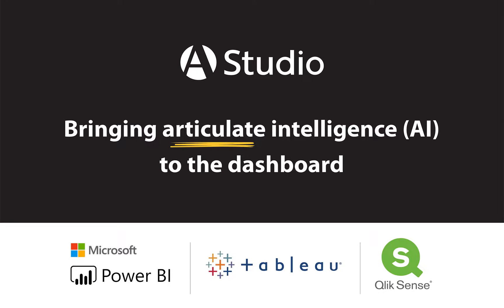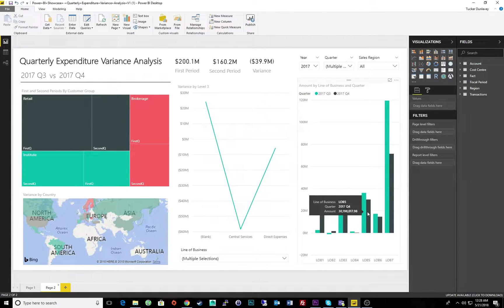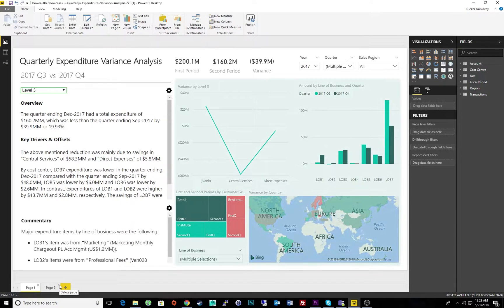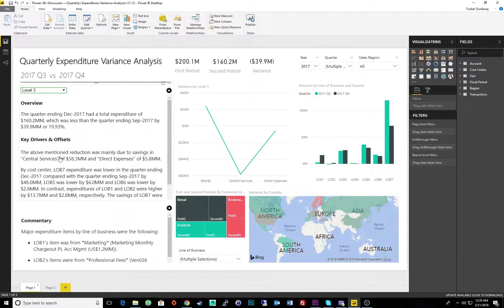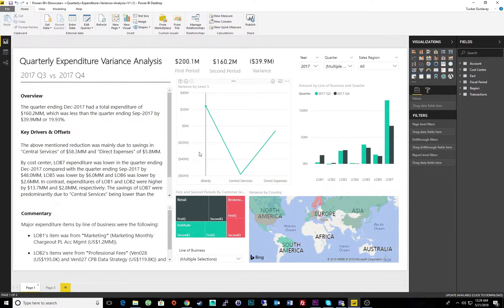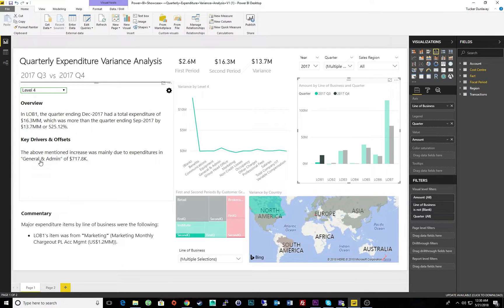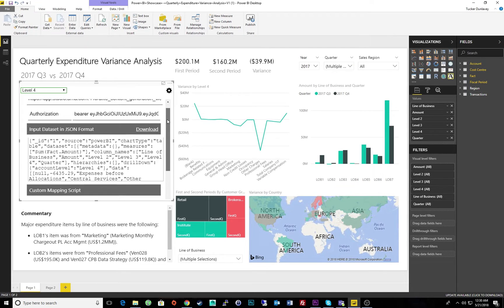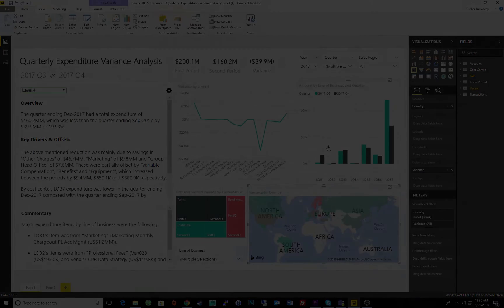Arria's Studio for BI | Power BI Add-in Demonstration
Pictionary is easier with captions, and here at Arria, we get that.

An introductory demo of our newly released NLG* Studio for BI add-in, working in conjunction with Power BI to deliver expertly generated narratives for your dashboard visuals.

Greatly improves data comprehension and adds instant contextualization.

*Natural Language Generation - In the AI sector, the process of generating complete and accurate narratives from sets of data that you would think were written by human experts.